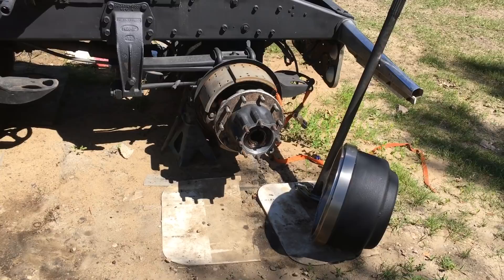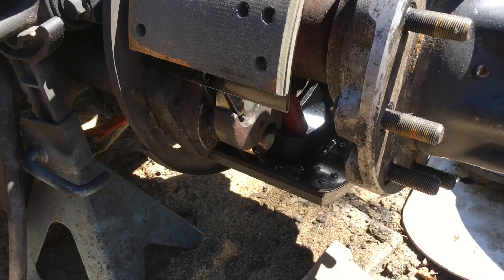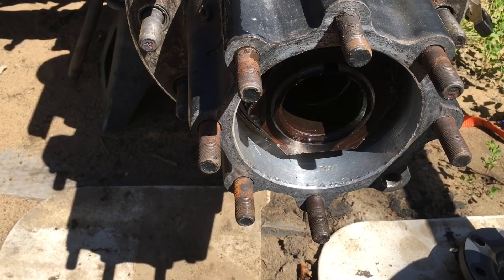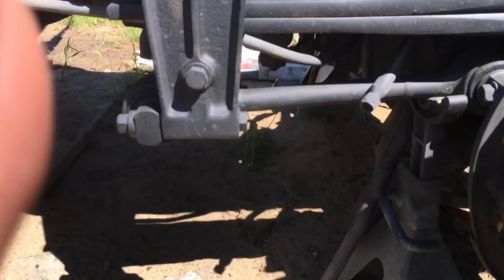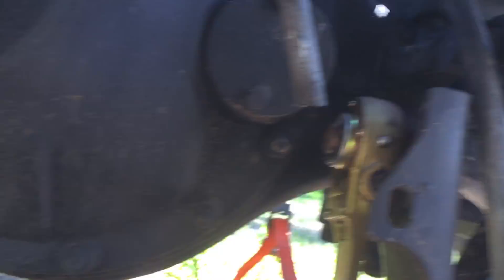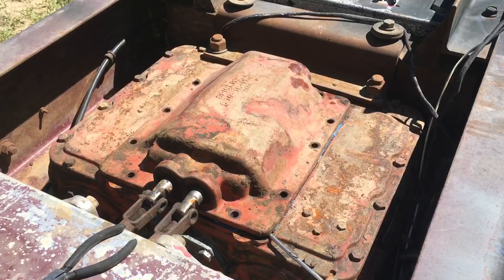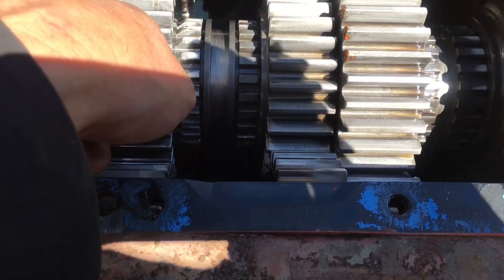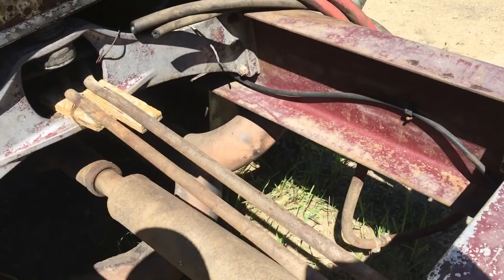Peterbilt 359 Restoration Ep.13 Brakes & Seal Refresh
Just a good ol' boy born and raised in Alberta, Canada, I’m the proud owner of this 1979 Peterbilt 359 rescued after it was left for dead in a farmer’s field.
Originally used for hauling heavy equipment in the Alberta oil fields, my Pete later ended up pulling a gravel belly dump b-train until it was eventually “retired” to haul the occasional hay bale load for local farmers before being parked in a field near the owner’s home near Mundare.
In the late 90’s I learned the art of trucking from my cousin driving an almost identical 359. I went on to become a mechanical engineer working for a large international corporation but all the while never losing my love for classic trucks and always had my sights set on a twin stick 359.
After placing an ad on Kijiji looking for one, I was contacted almost immediately by the owner of a Pete with a 6x4 Spicer who was very surprised that anyone would want a two-stick transmission.  I went out to see the truck that weekend and ended up buying it “as is/where is” (see Season 1 episode 1).  I ended up mounting new tires and wheels on the front and had it towed home.
Powered by a Caterpillar 3406A, it has a deep reduction plus Spicer 6x4 double overdrive transmission. The tractor is all original but unfortunately suffered from generations of mice growing up in the interior while it was idle.
I’m currently in the process of restoring this Pete and plan to use it primarily for personal use when finished.  I’m looking forward to driving it to shows or the lake with my 5th wheel camper in tow.
I’m not planning a “full classic resto,” but rather a “make it as nice as possible” and as close to original as I can.  Planned upgrades include a drop visor, 8-inch straight pipe miter stacks w/pickett elbows, new Bostrom low rider seats, upgraded sleeper, new interior, Texas Blade front bumper, chrome air cleaners, polished tanks and wheels, lots of lights, train horns, classic dual round headlights, and a new paint job in Peterbilt Sovereign Blue with Seminole stripes.
My backyard DIY outdoor restoration of this classic truck in the sun, rain, snow and wind is currently being fully V-logged on Youtube … checkout “359Twinsticks” to see them all